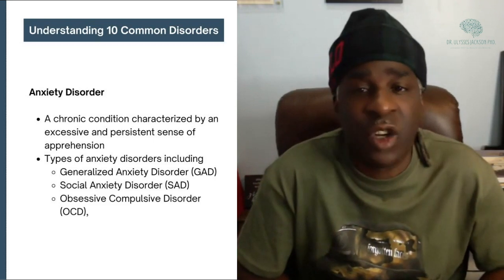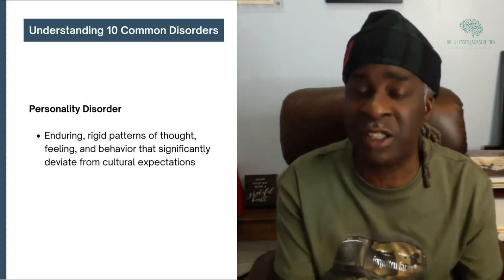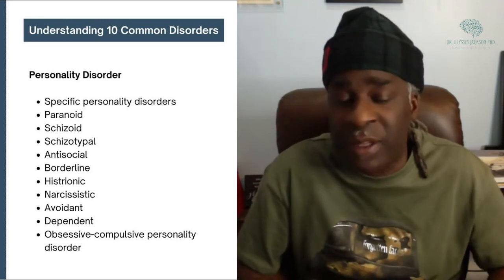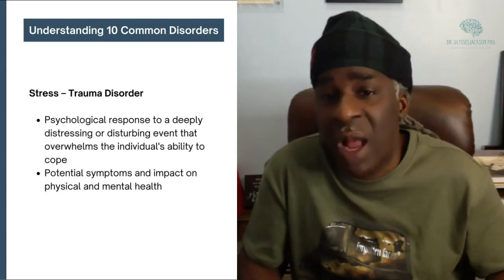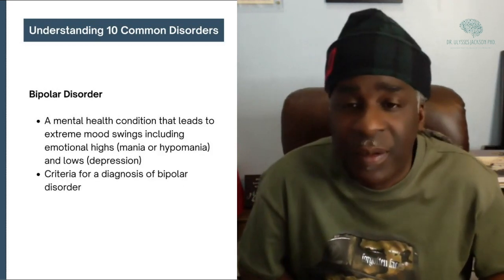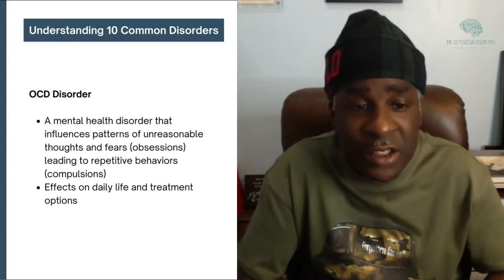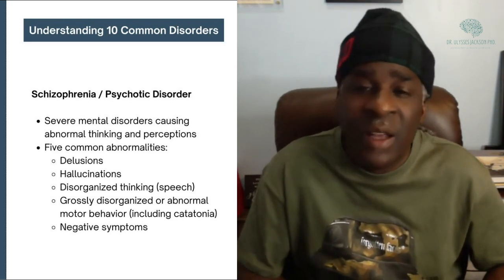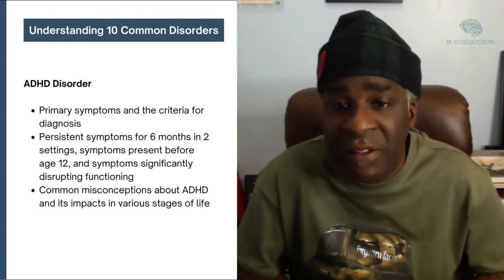Understanding 10 Common Disorders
Dr. Ulysses Jackson PhD.​ has been in the field of substance use and behavioral science since 2002. He is passionate about giving back to the communities he serves. Dr. Jackson utilizes a holistic approach, connecting harmony with the foods one eats and the environment in which one lives.

Dr. Jackson’s clientele is comprised of adults and adolescents, high school and college students, entertainment industry professionals, former executives, professors, and athletes. While utilizing individual, couples and family therapy, as well as modalities including Dialectical Behavior Therapy (DBT), Cognitive Behavioral Therapy (CBT), Motivational Interviewing (MI) and psychodynamic therapy.

His focus for the client is a personal vision of health and wellness which includes a holistic approach, connecting harmony, with the foods one eats and the environment in which one lives connecting a balance. He believes for proper healing to take place, the entire self – the whole aspect of the Biopsychosocial model must be evaluated.